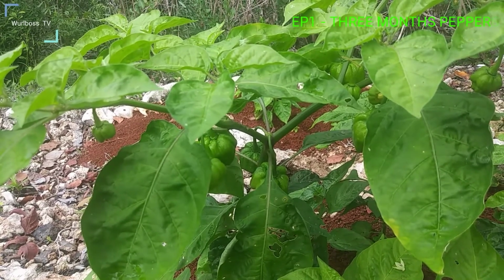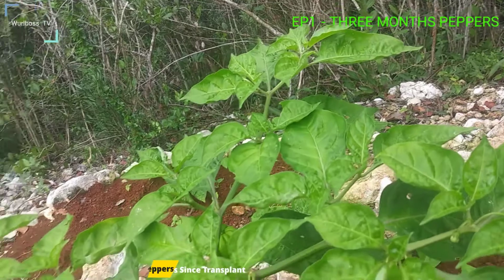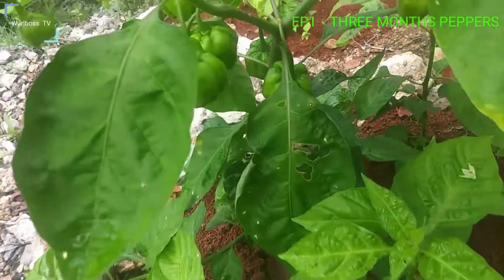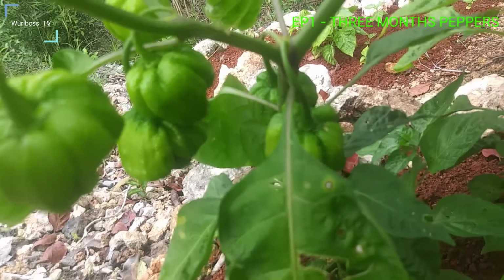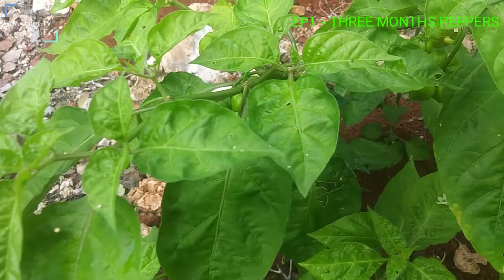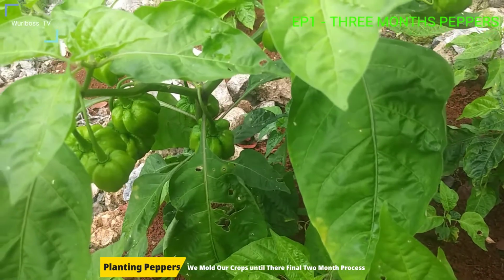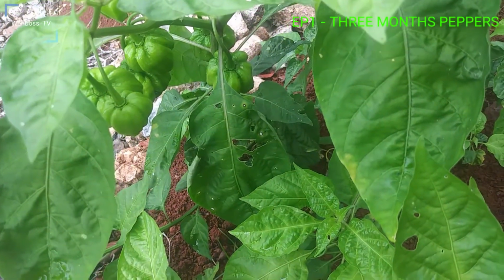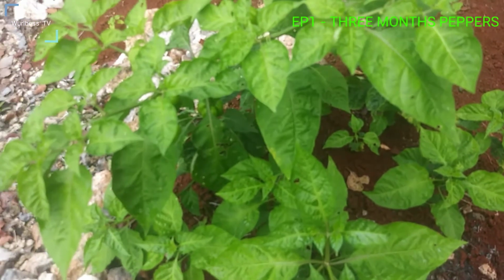How to Plant Peppers - Jamaican Scotch Bonnet Peppers - Complete Guide Cleaning & Molding - SE5 EP1